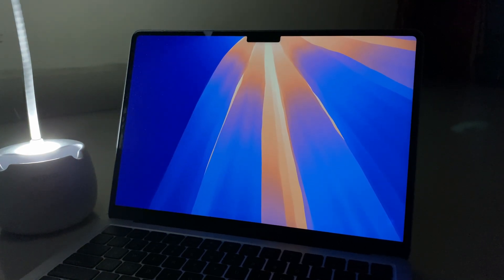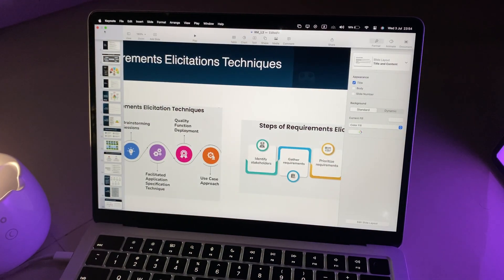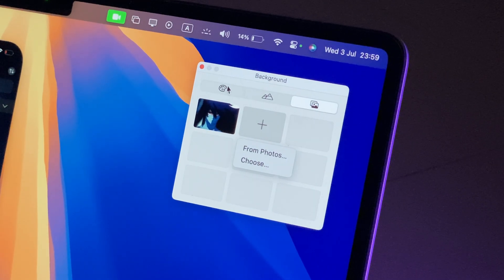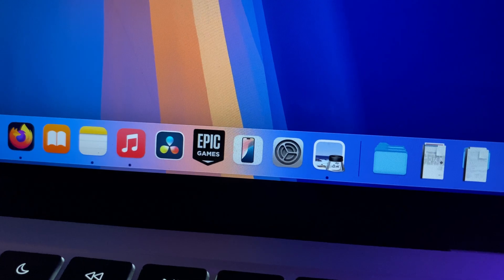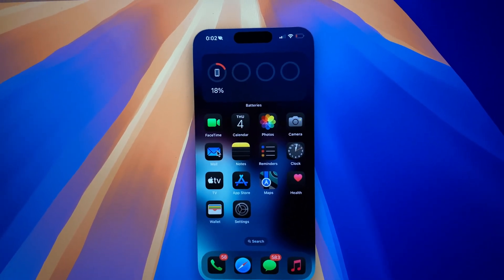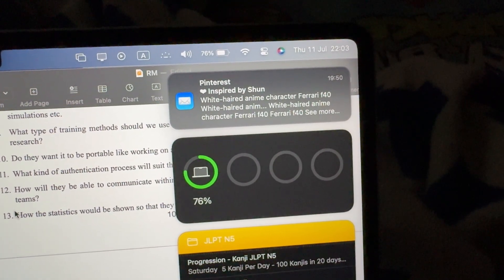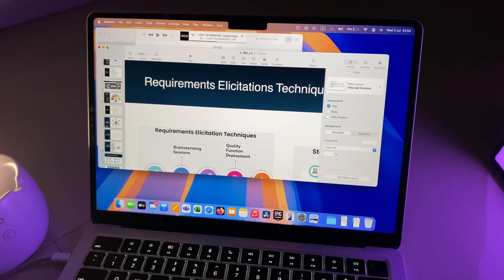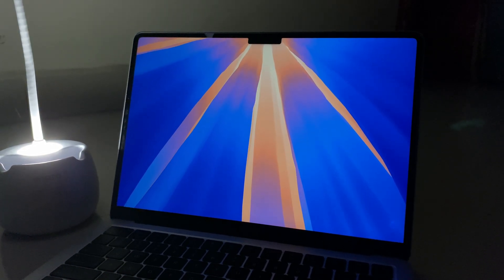macOS Sequoia Beta 2 Review on MacBook Air M2!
How is it going guys, in this video I have tested macOS Sequoia Beta 2 on my M2 MacBook Air. This update isn't looking that big but let's dive into what's new.